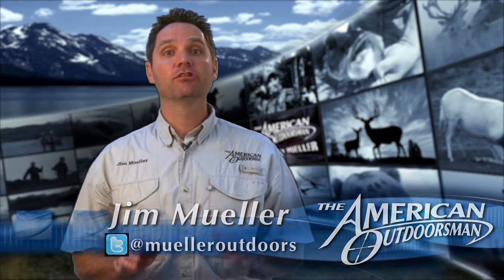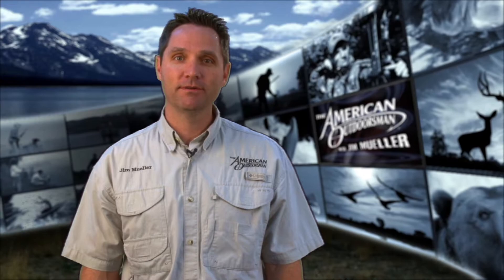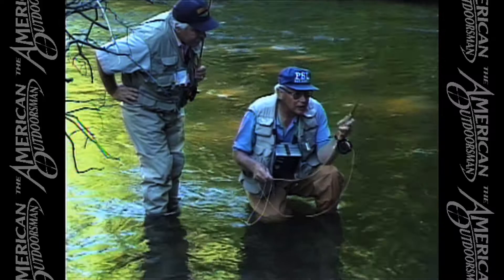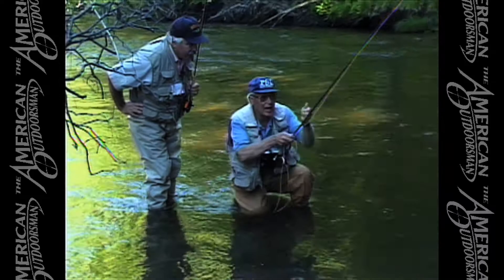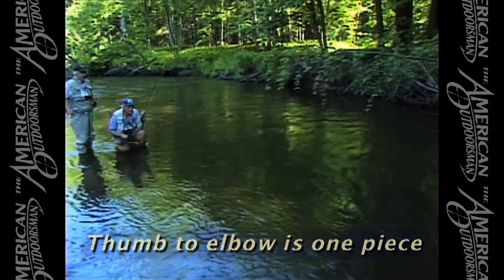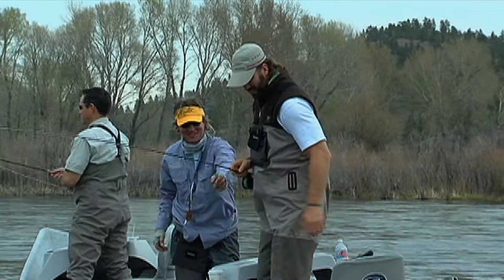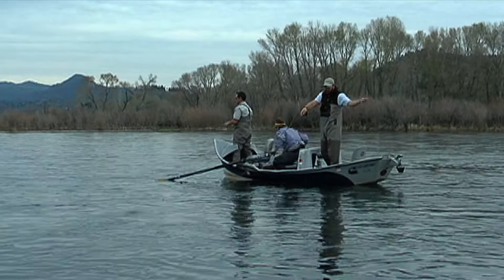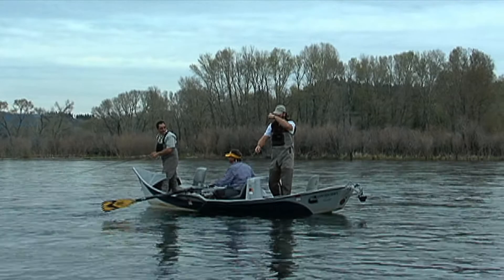Fly Fishing: Perfecting Your Cast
The American Outdoorsman Report offers you tips for hunting, fishing, camping - just about anything outdoors.